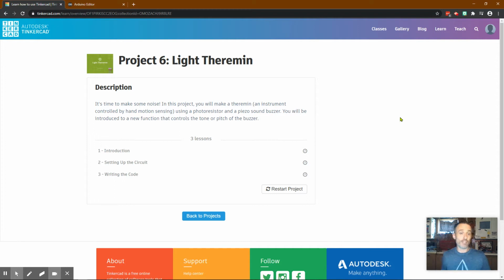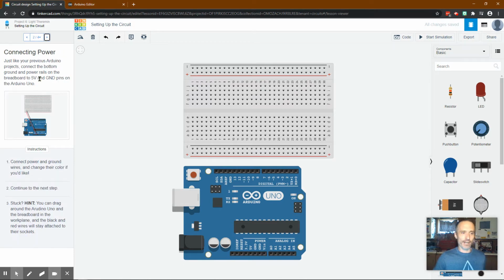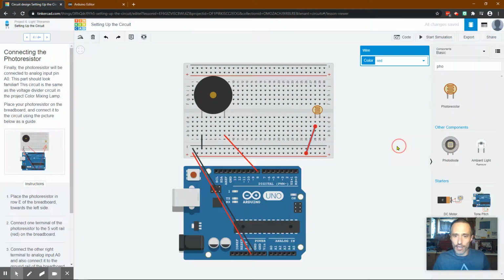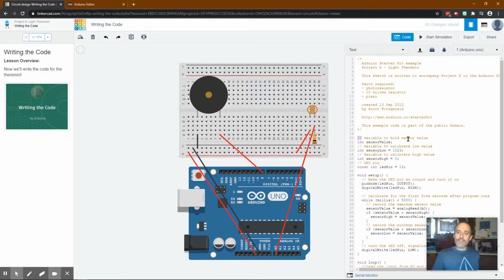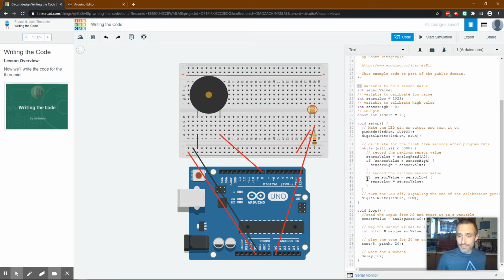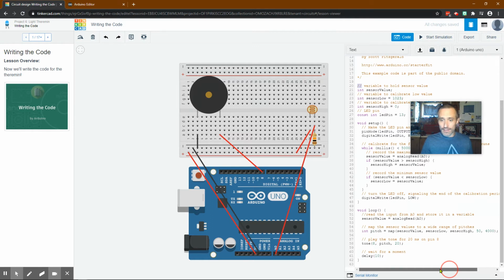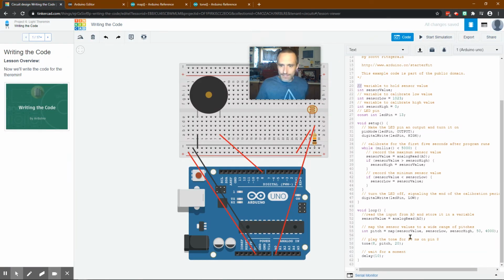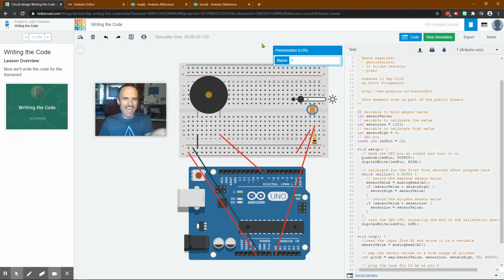Learn Electronics with Arduino Project 6: Light Theremin Walkthrough in TinkerCAD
Whether you own an Arduino, or want to work along with me on TinkerCAD.com, get ready to learn a lot about electronic components and computer programming!

Description: It's time to make some noise! In this project, you will make a theremin (an instrument controlled by hand motion sensing) using a photoresistor and a piezo sound buzzer. You will be introduced to a new function that controls the tone or pitch of the buzzer.

For the resistor on the photosensor, if you're interested, here is more information.  I didn't want to get too complicated

If you see/hear any mistakes, please mention them in the comments.  I am not an expert on this, I am a self proclaimed "jack of all trades" and am always happy to learning more!  Thanks!